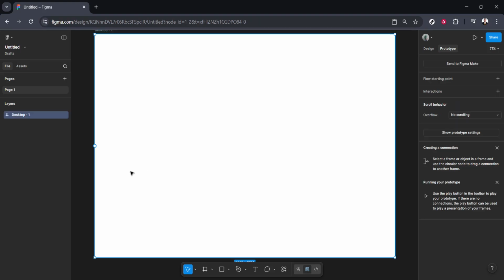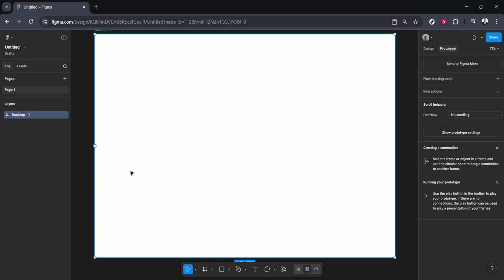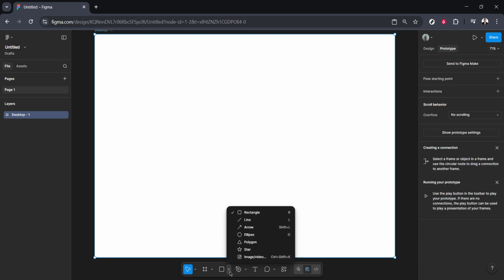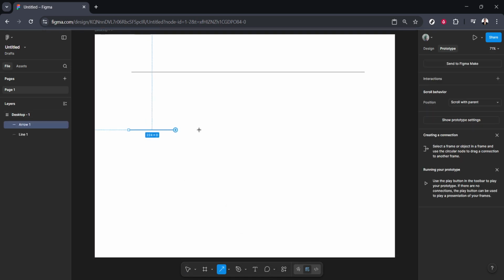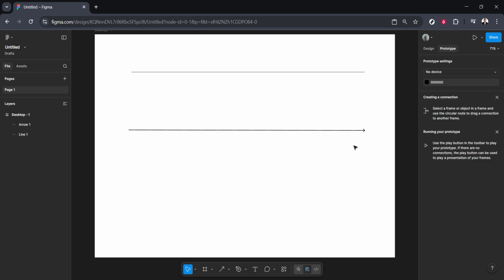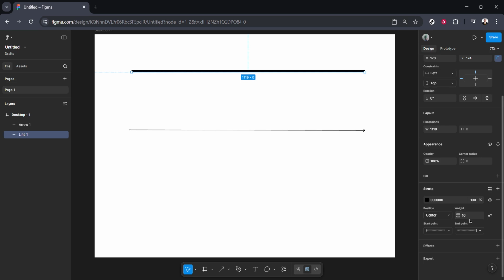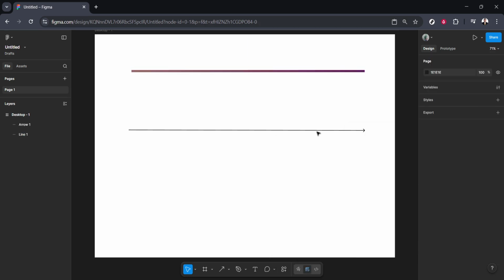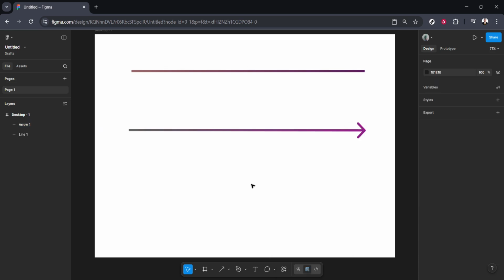How To Draw Lines & Arrows In Figma (Easy Guide)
In this video, we discuss vector drawing basics and how to draw lines figma style for diagrams and ui. We cover the line tool and stroke settings to help you add custom arrowheads and create professional figma arrows for your flowcharts.

00:00 Intro
00:28 Finding the Line and Arrow Tools
00:54 Line Tool vs. Arrow Tool
01:19 Drawing the Line or Arrow
01:27 Tip for Drawing Straight Lines (Hold Shift)
01:45 Customizing Appearance in the Properties Panel
02:09 Adjusting Line Weight (Stroke Thickness)
02:38 Other Customization Options (Color, Style, Arrowheads)